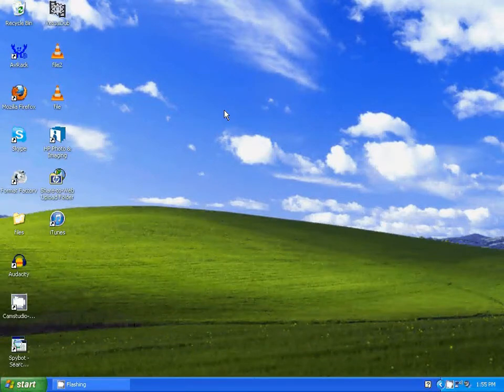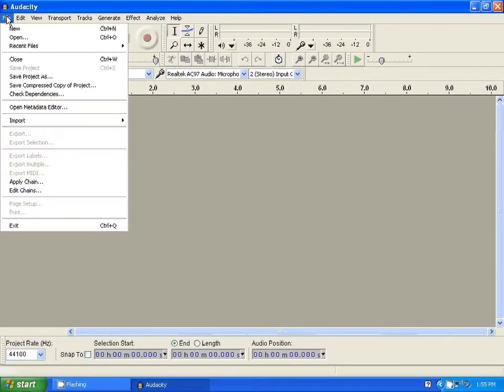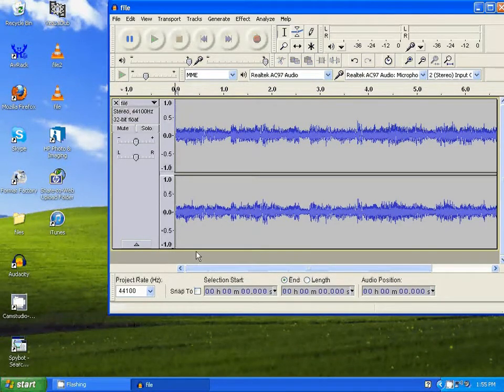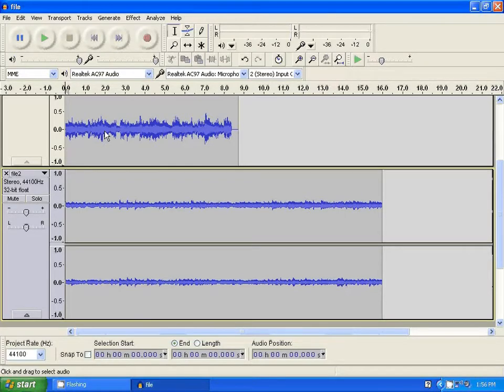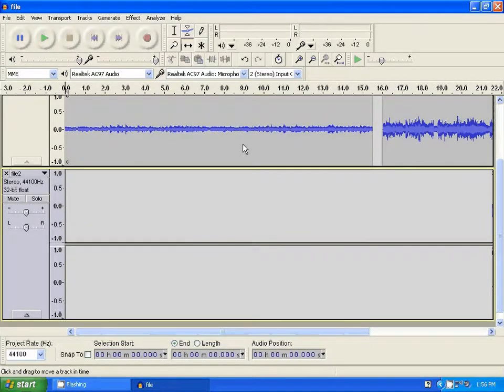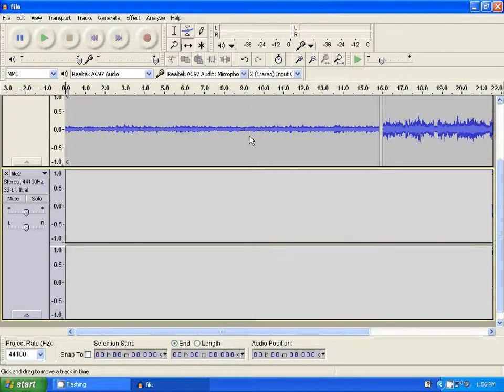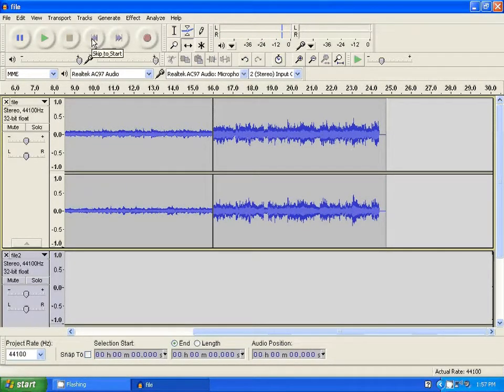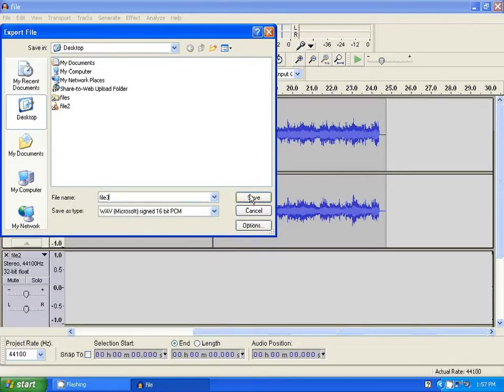How To Combine Music Files Free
Quick and easy how to combine music files free tutorial